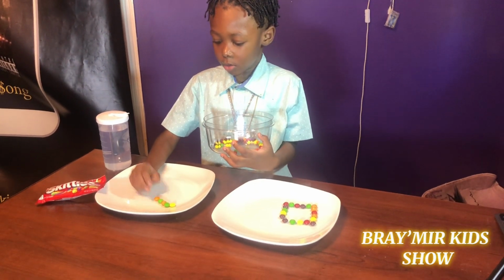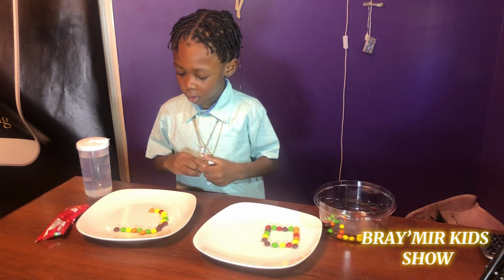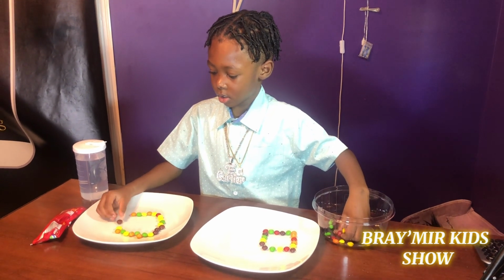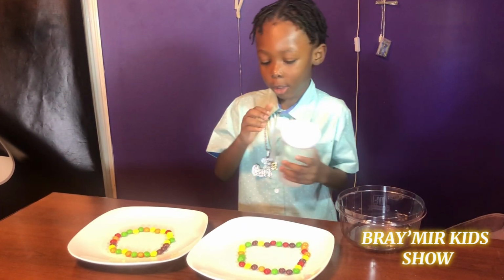Skittles Science Experiments For Kids To Do At Home!! #2024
Skittles Science Experiments For Kids To Do At Home!!